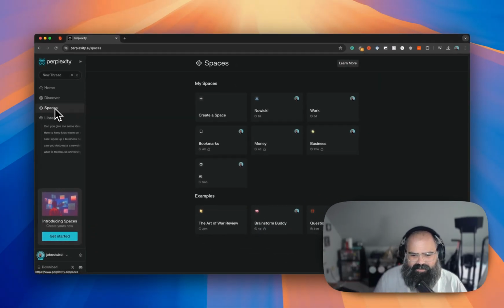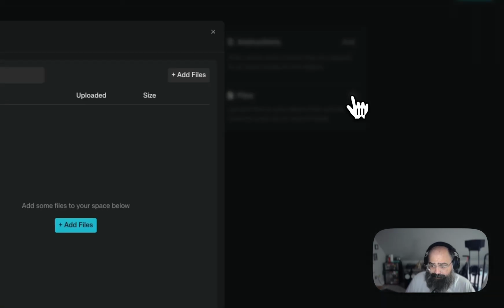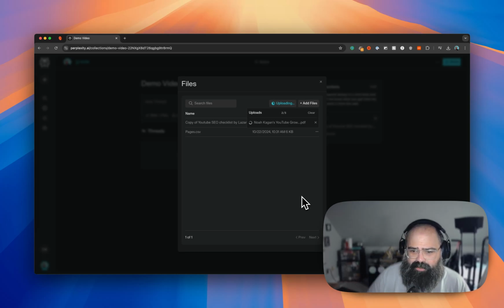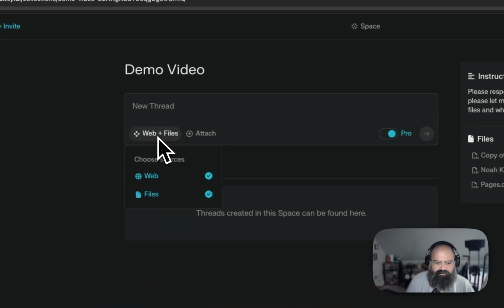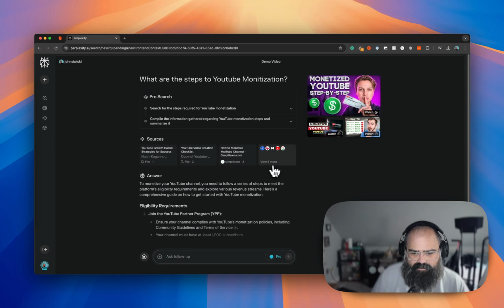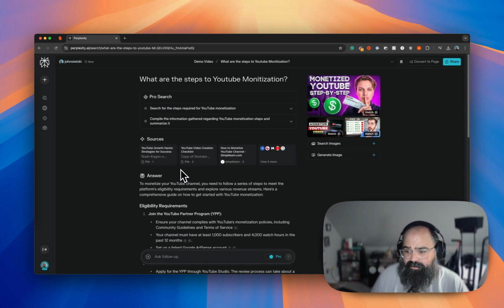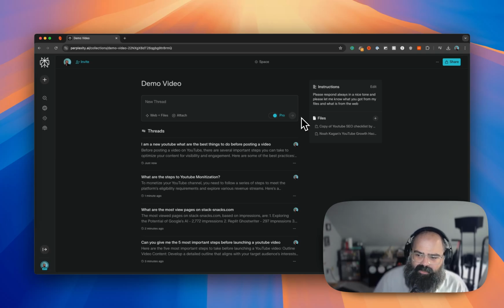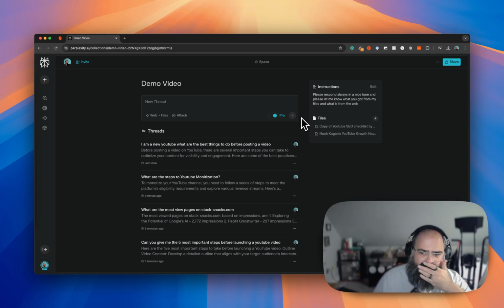Perplexity AI Spaces: A Complete Demo & Walkthrough!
Are you tired of sifting through endless search results to find the information you need? Perplexity AI Spaces could be your new best friend!

In this video, we'll give you a complete walkthrough of Perplexity AI Spaces. Get ready to unlock a whole new level of AI-powered research and collaboration. You'll learn how to:

Customize the AI model to get exactly the kind of answers you need.

Add files and websites to your searches for a more comprehensive and relevant research experience.

Create and share spaces with others to collaborate on projects and get input from your team.

See examples of how Spaces can be used to answer real-world questions and boost your productivity.

This is a must-watch for anyone who wants to get the most out of Perplexity AI. Let's dive into the exciting world of Perplexity AI Spaces!